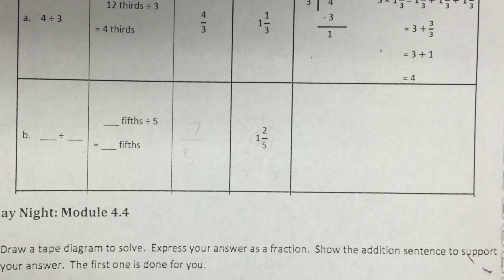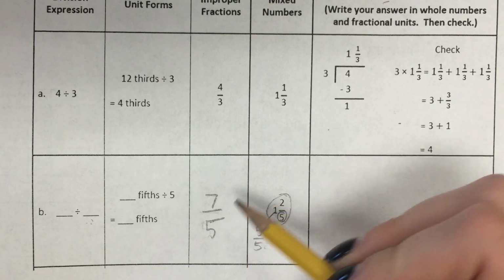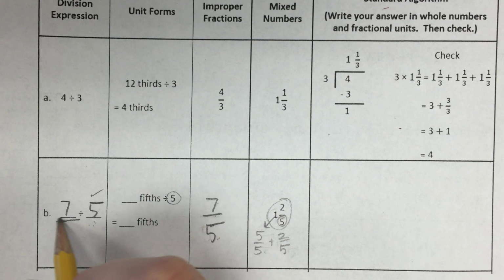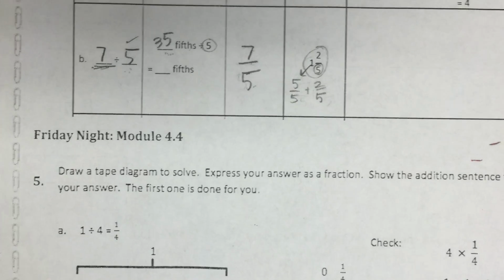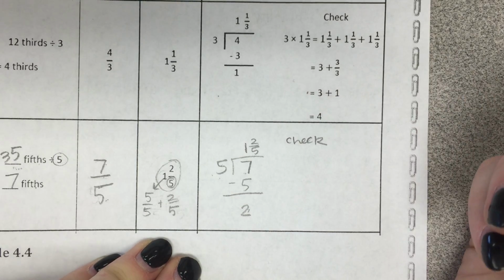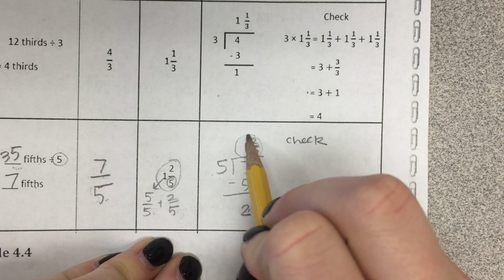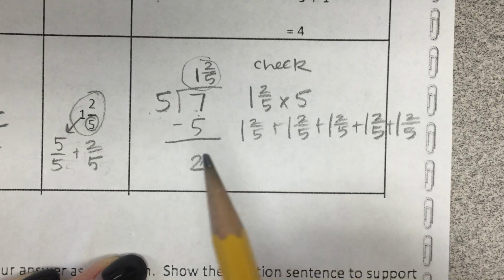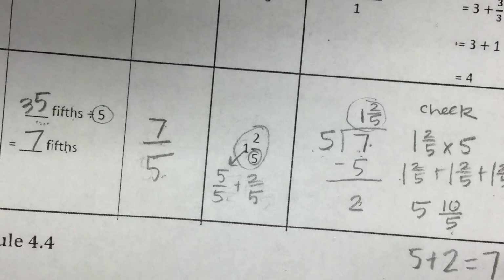Module 4.2/3 HW #4